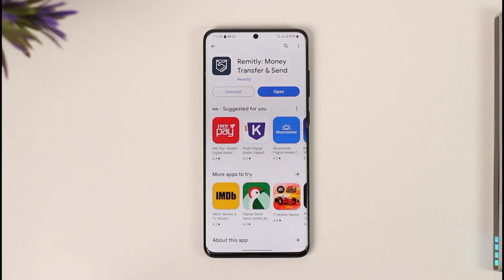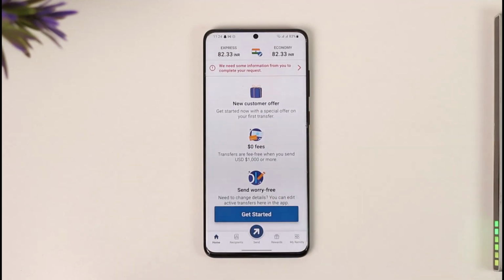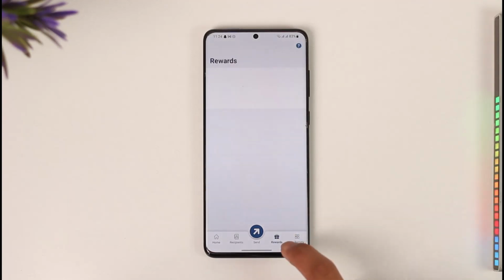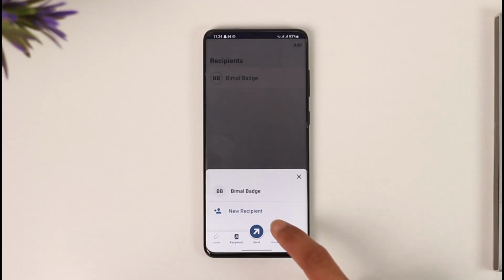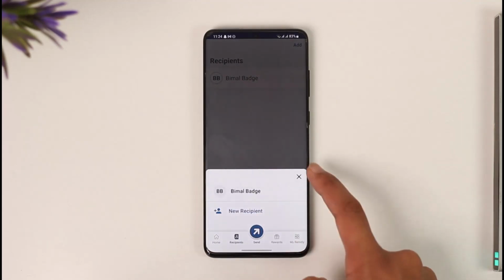How to Cancel Remitly Transaction on Hold !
In this tutorial video, I am simply going to show you how you can cancel your Remitly transaction that is currently on hold.

~Chapters:
0:00 Introduction
0:12 Cancel Remitly Transaction on Hold
0:50 Conclusion